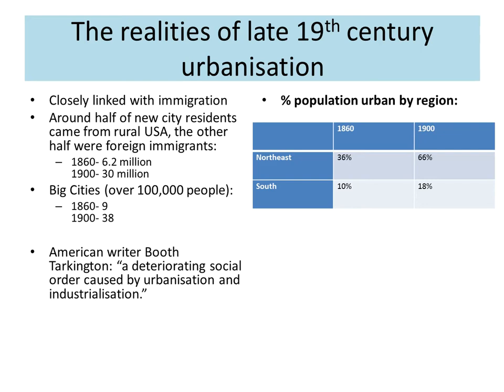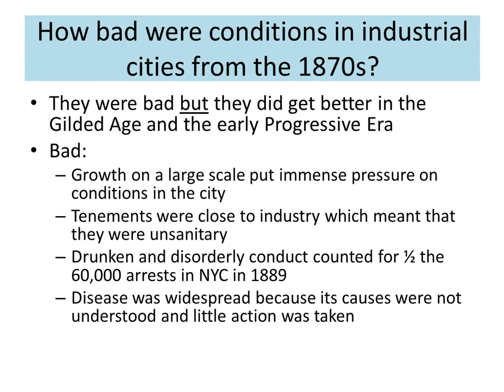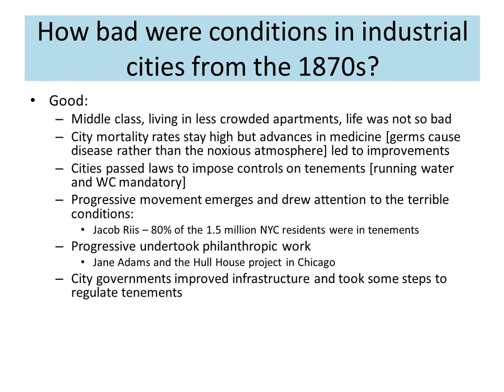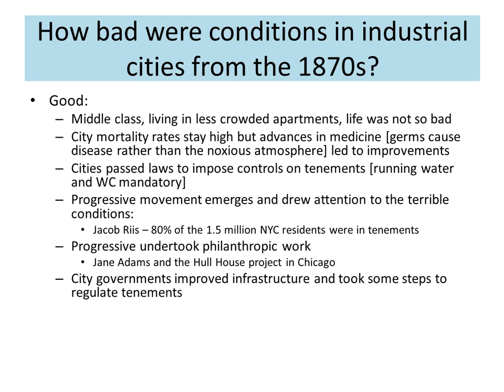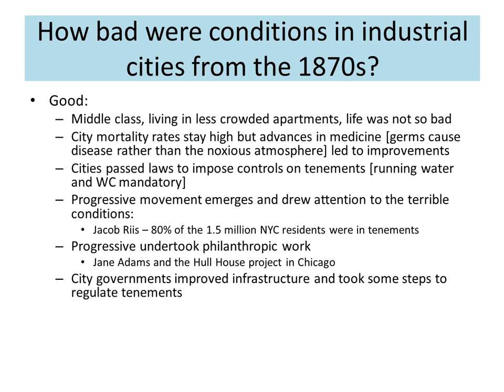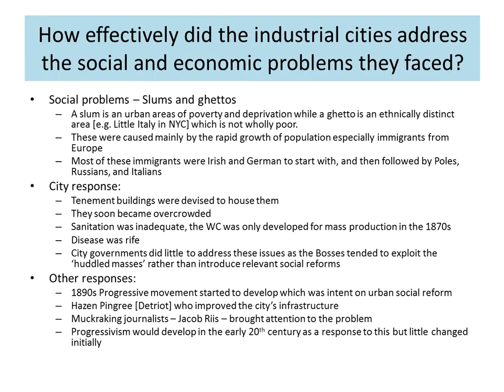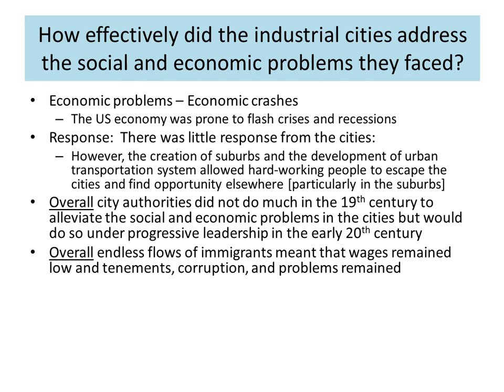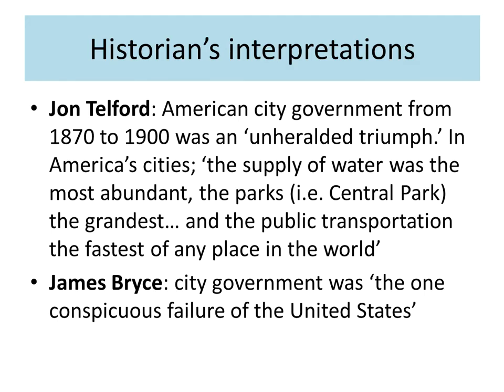Lesson 8 - Rapid Urbanisation in the USA 1870s -1914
Reasons for, and effects, of urbanisation are analysed.  How good/bad was the response to the myriad of problems caused?